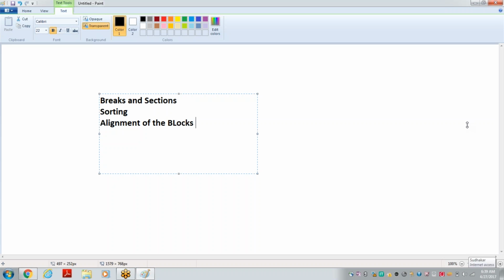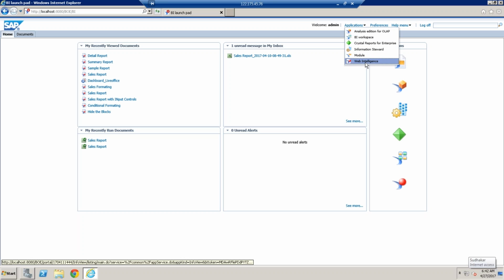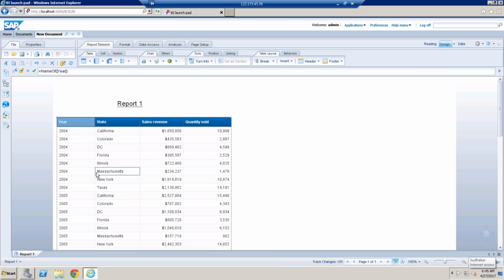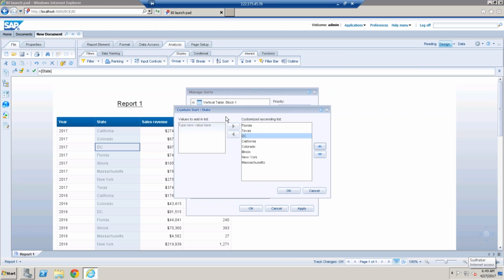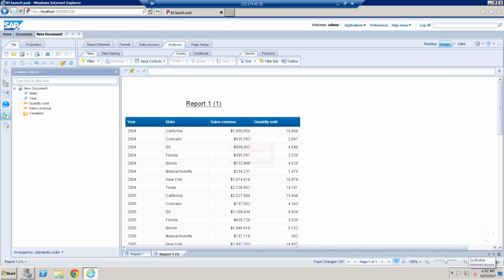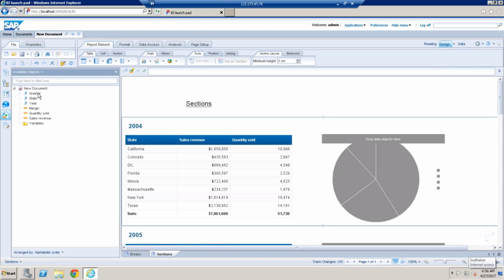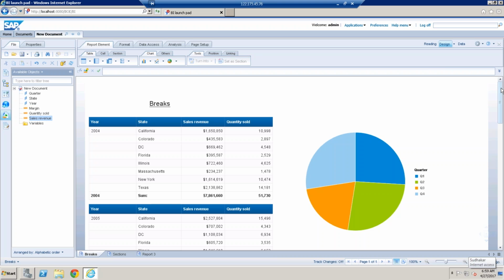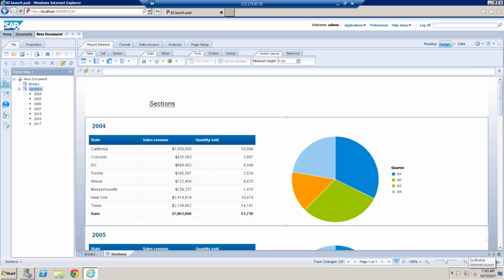SAP BO ONLINE Session from sap bo onine trainings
SAP BO Training and job support
suman